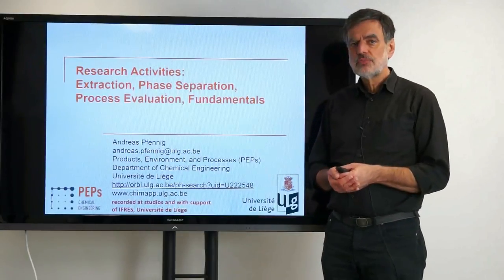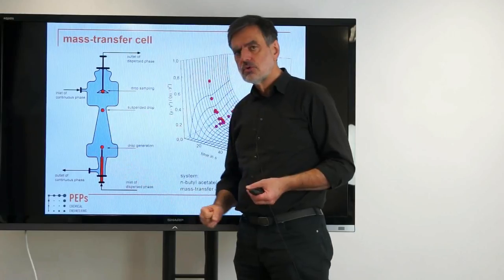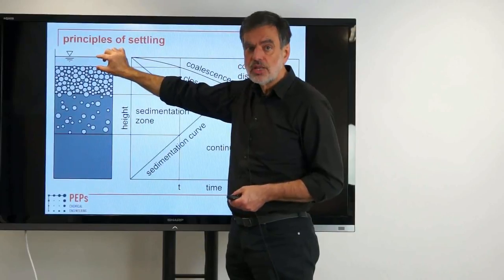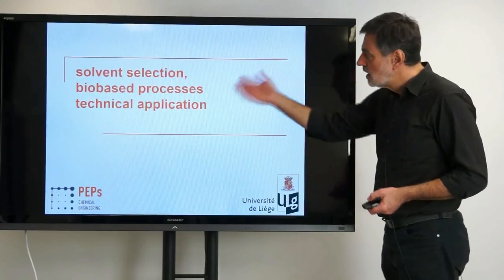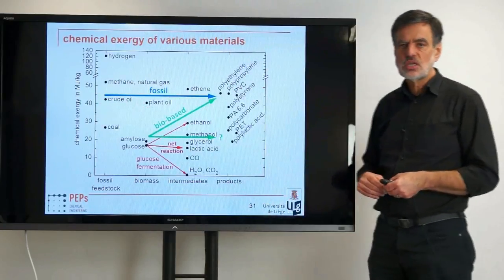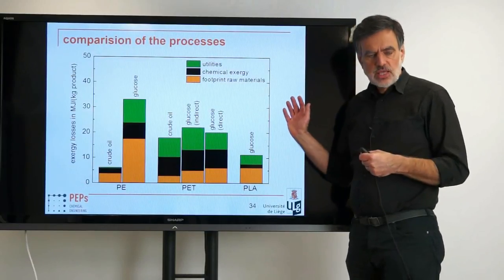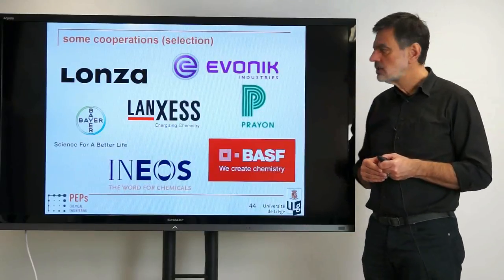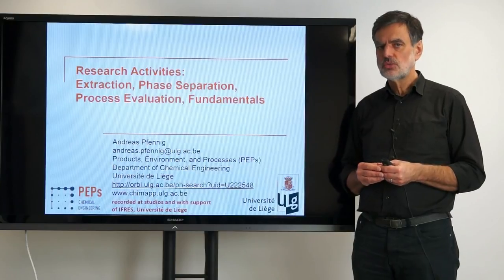reserach activities: Extraction, Phase Separation, Process Evaluation, Fundamentals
supplement to the inaugural lecture, in which I explain my research activities and some pespectives.